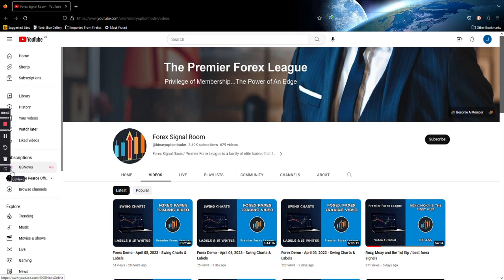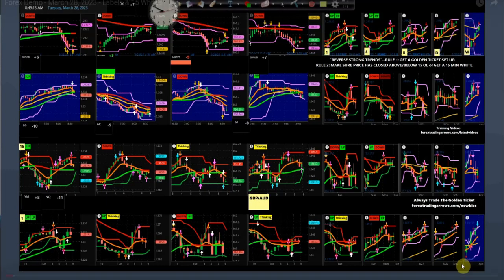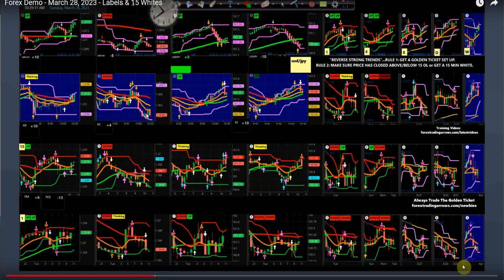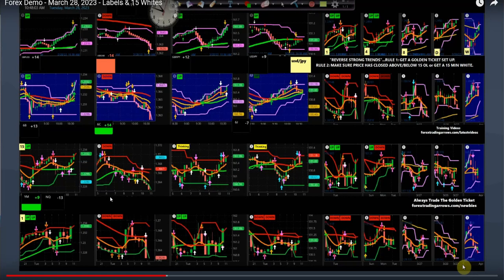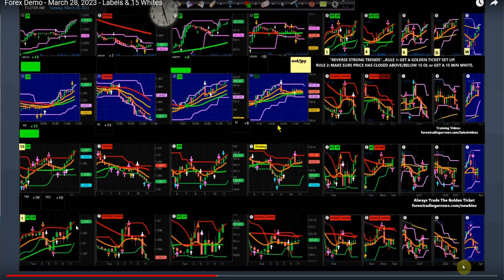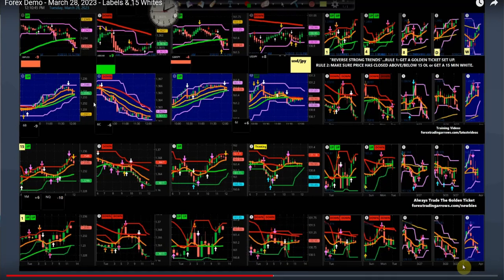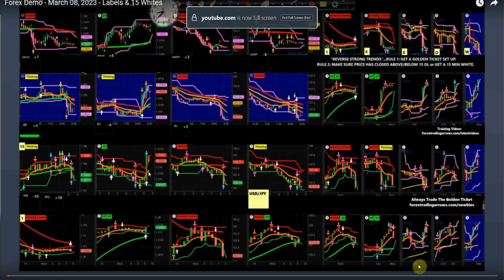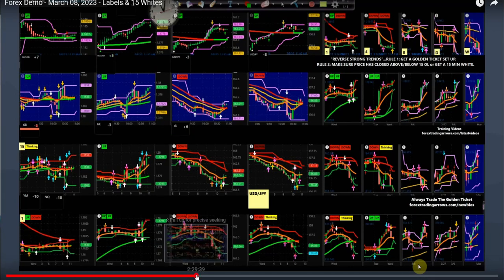GWTF & 1st Flip / best forex signals